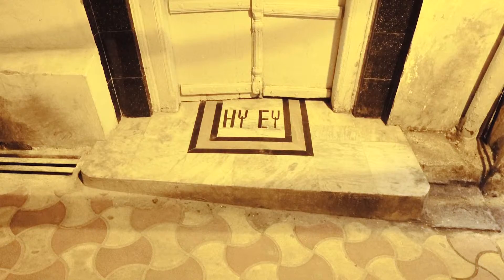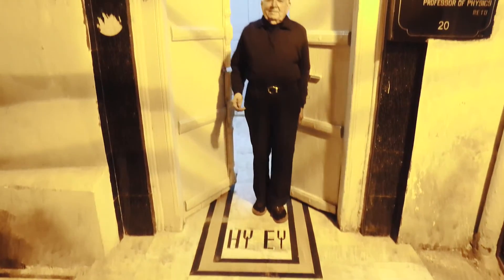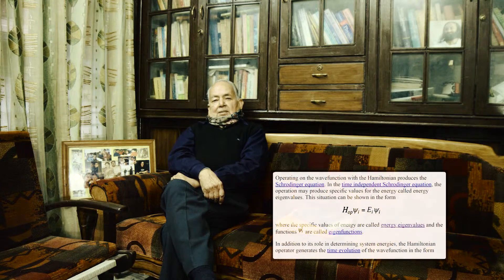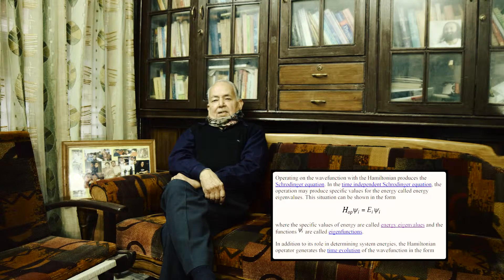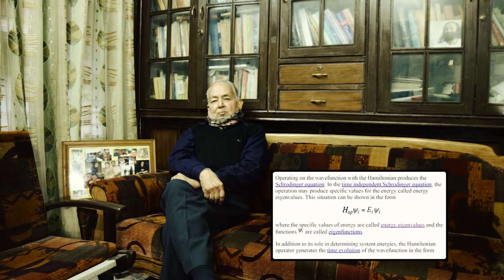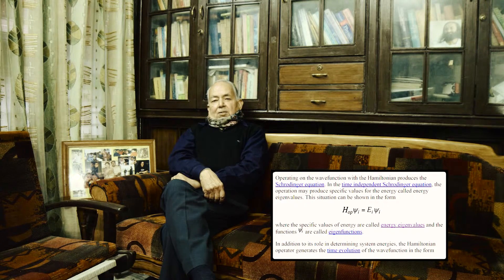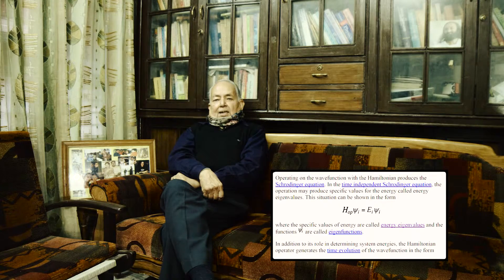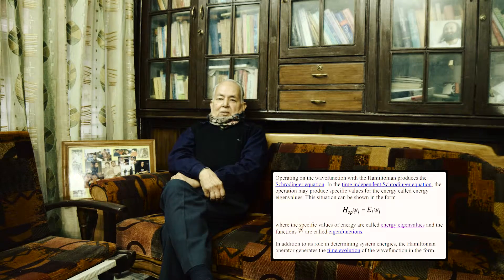"SCIENCE AND CULTURES" - "A PHYSICIST CELEBRATING LIFE WITH THE ART OF LIVING FOUNDATION"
Prof. Chander Mohan Kamotra (Retd.) has written many books on physics. He is celebrating his 80th B'day and congratulates H.H. Sri Sri Ravi Shankar ji and "The Art of Living Foundation" on 35th anniversary at World Culture Festival 2016. He speaks an interesting view on Vedic Science and Physics, on an equation correlating to a wave function used in physics and the same symbol resembling "The Trident (Trishul)" used by Hindu God, Lord Shiva in Vedic science.